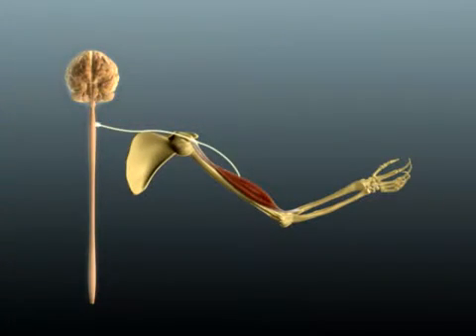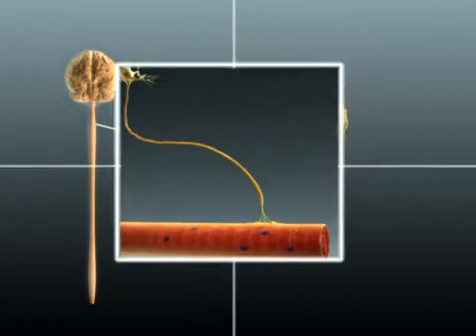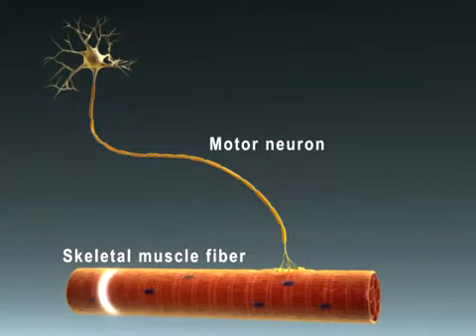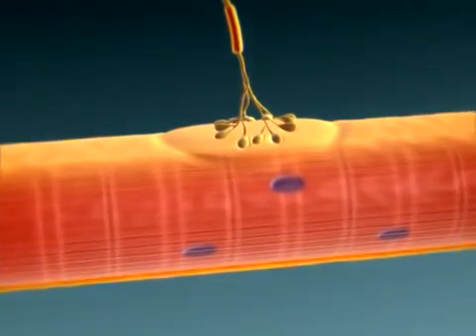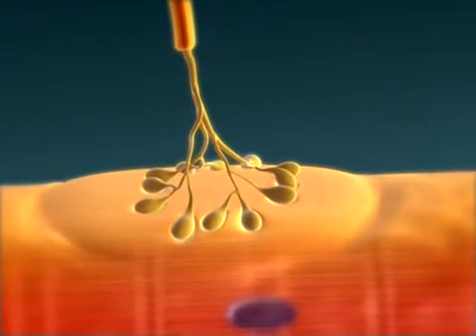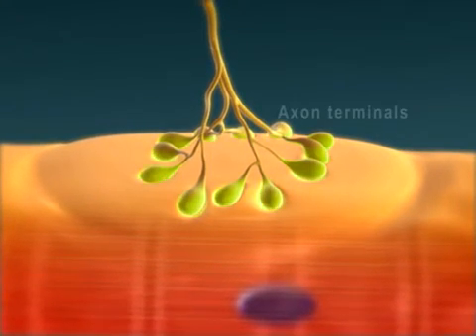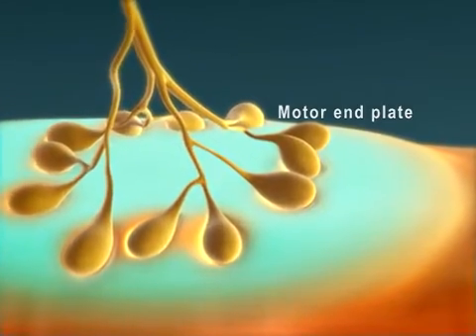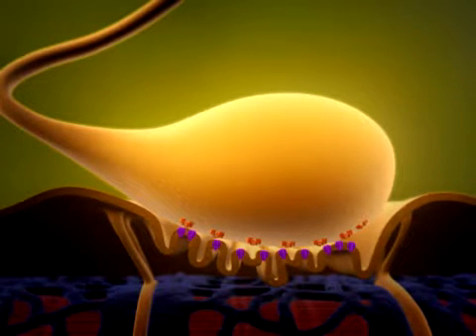Physio Ch 9 1 muscle mc flix